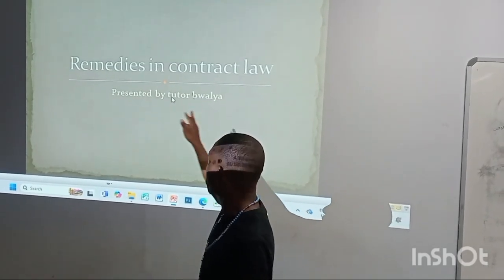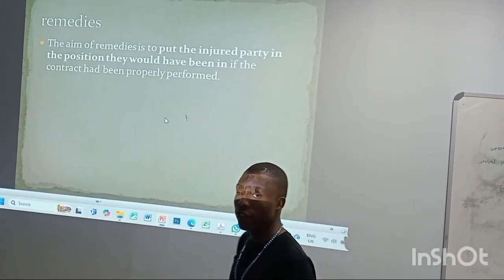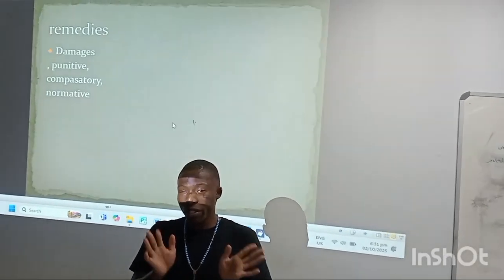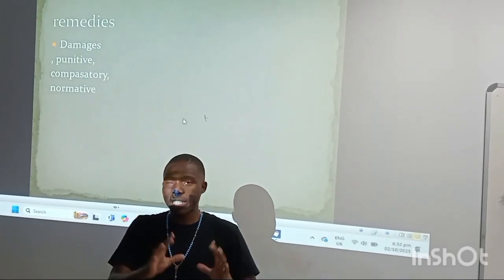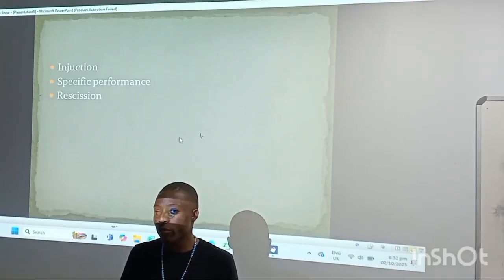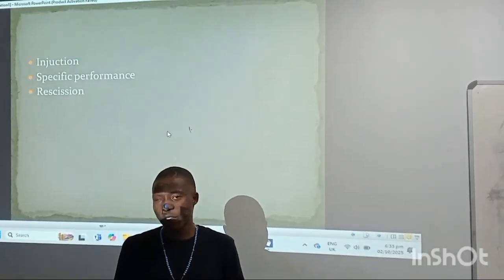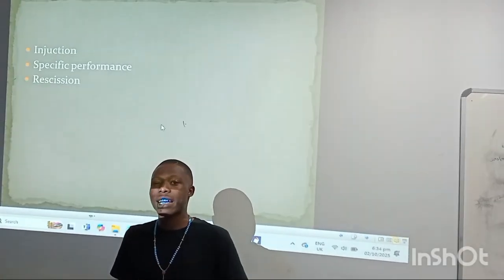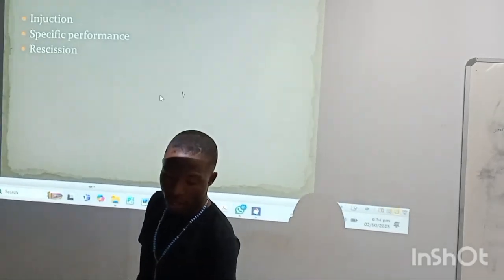REMEDIES IN CONTRACT LAW